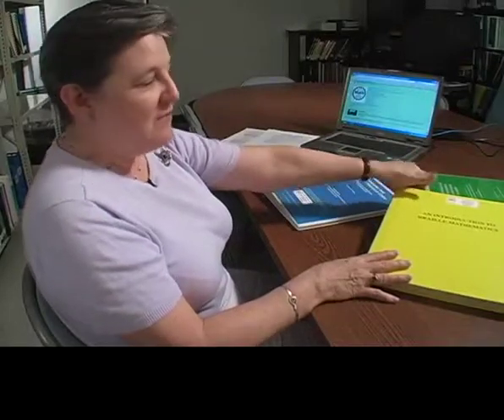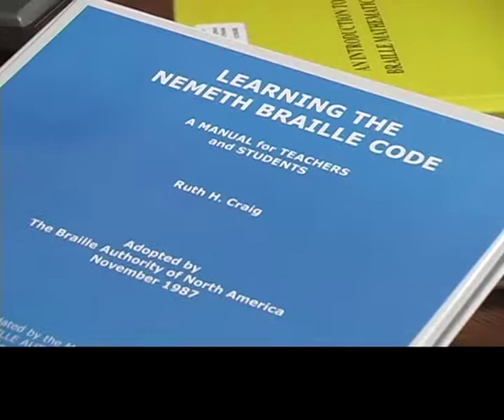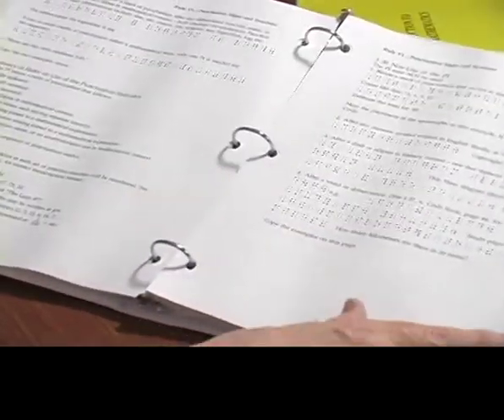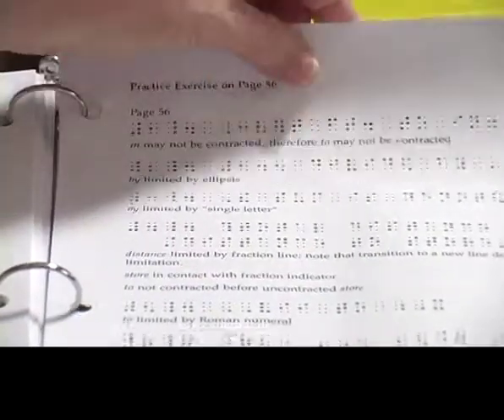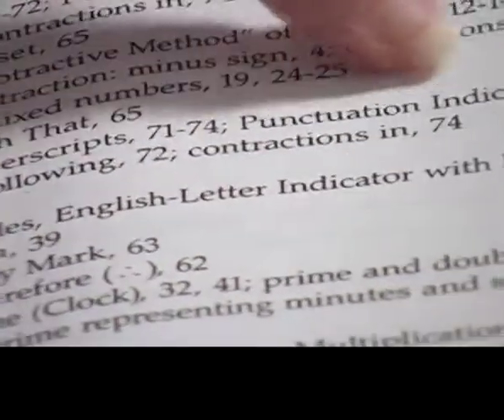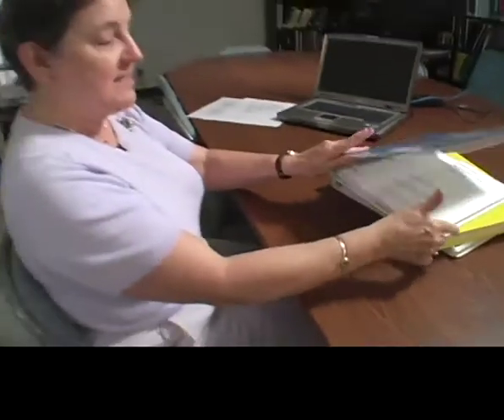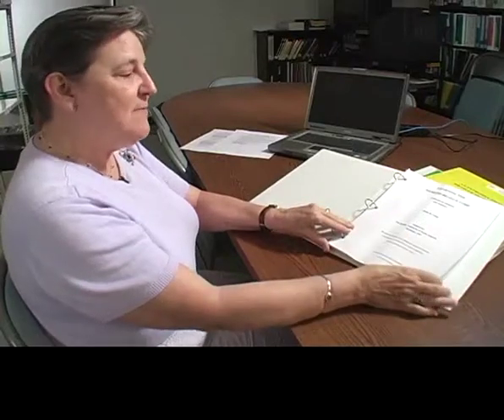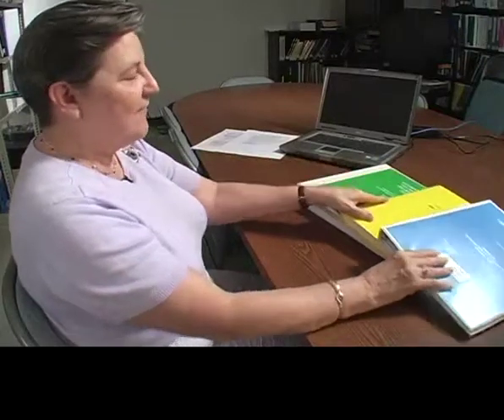Learning the Nemeth Braille Code - 4